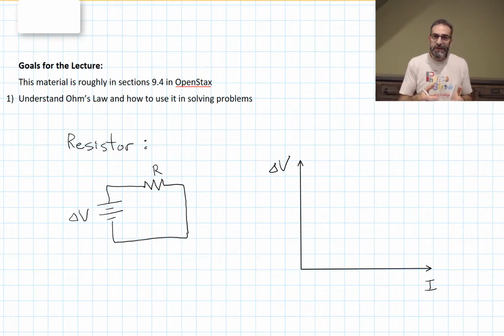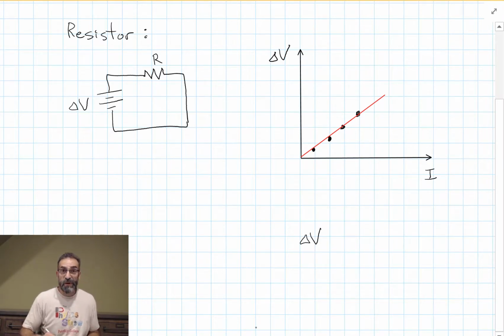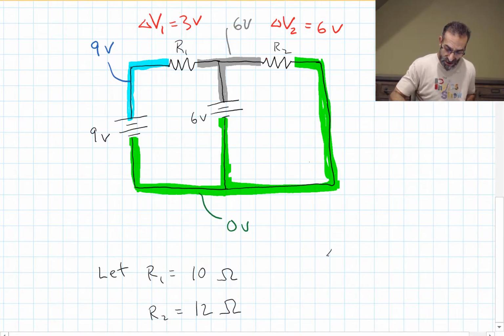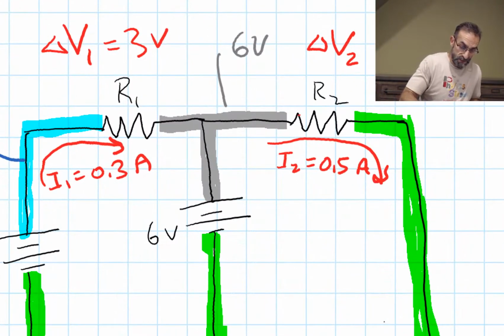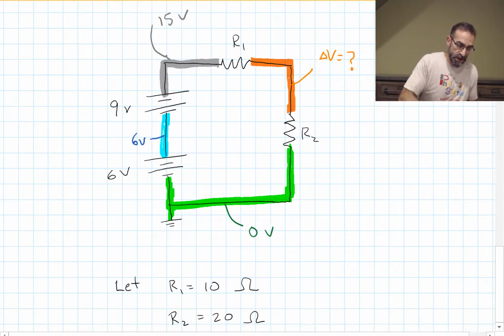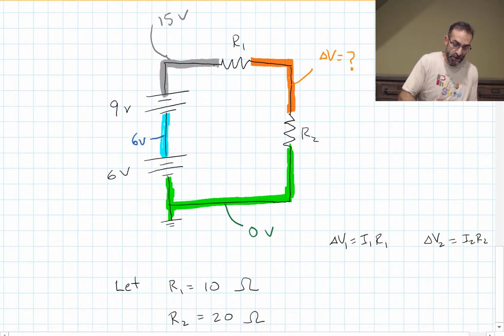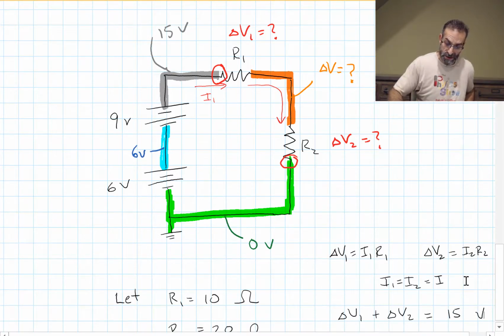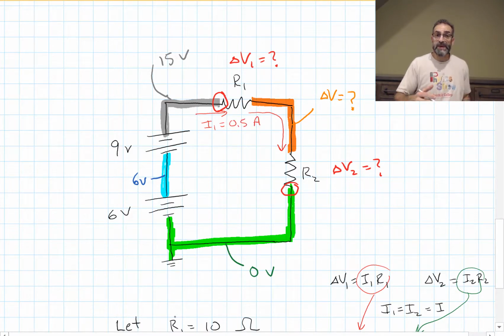phy4b hour 20 c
This is lecture 20c (of 46 lectures) in Physics 4B, a one quarter long, sophomore level, calculus based physics class covering electricity and magnetism.
Topics: Ohm’s Law